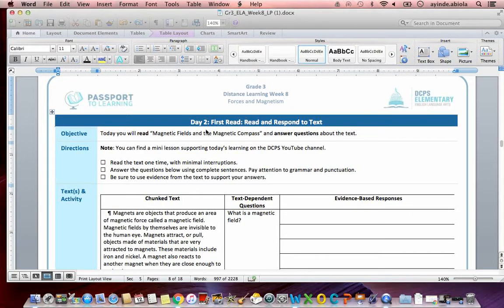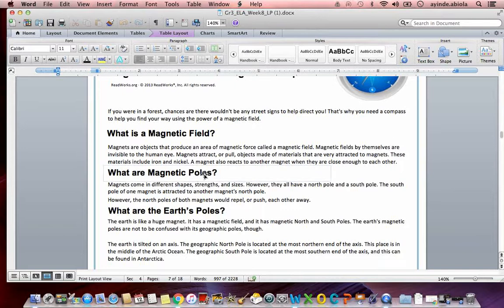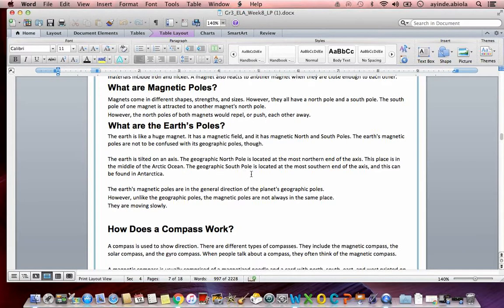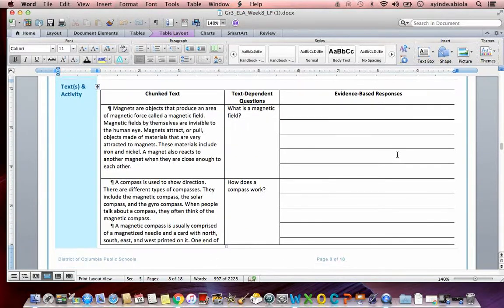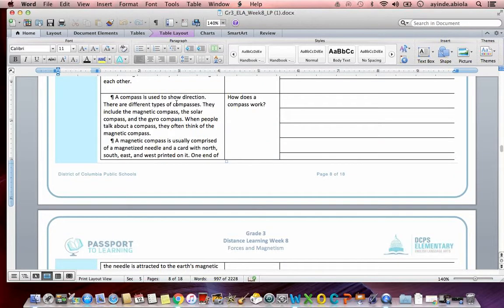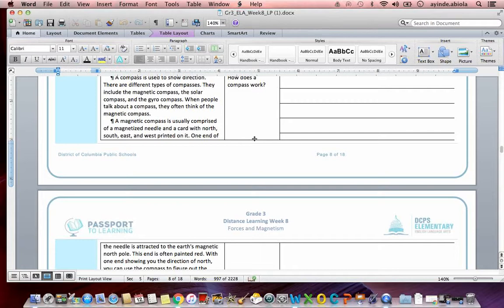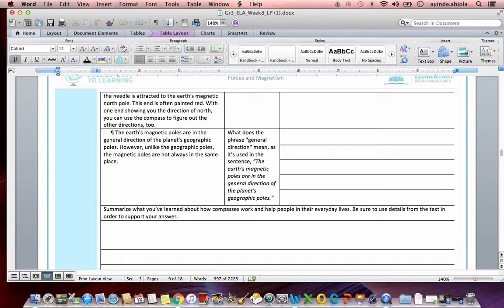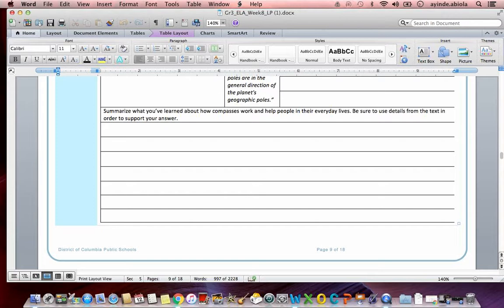ELA (Reading) Distance Learning Week 8 Day 2